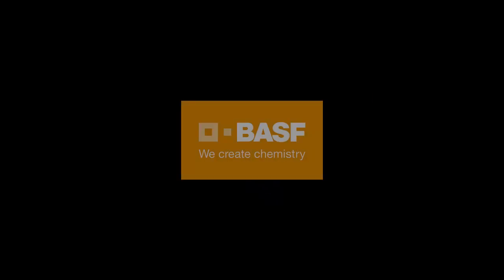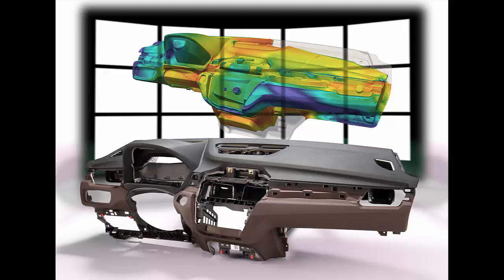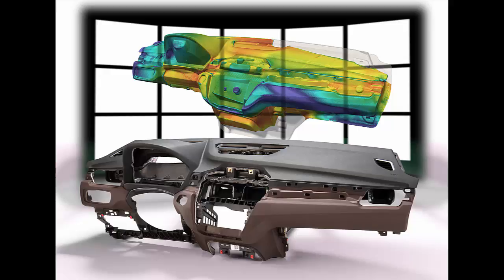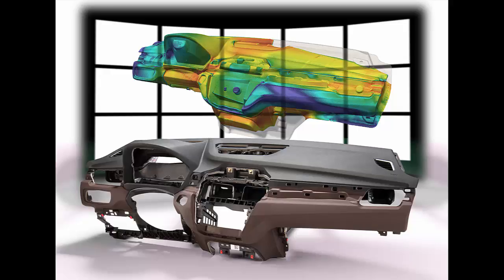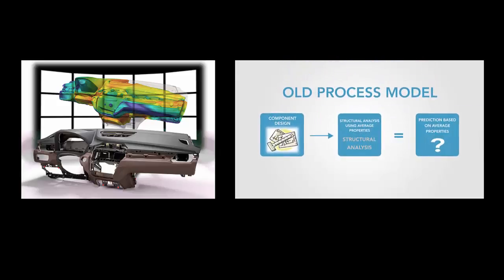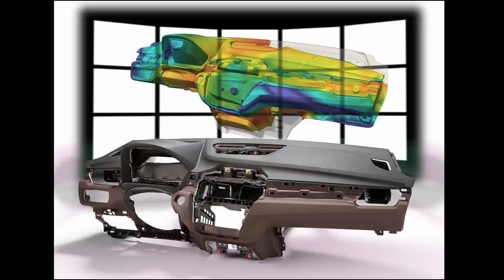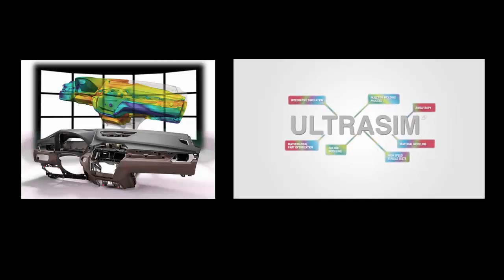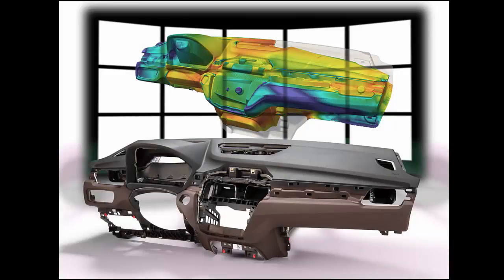ULTRASIM PU HD HV